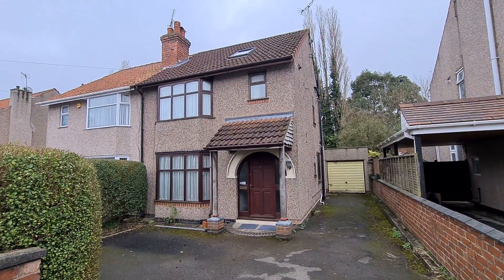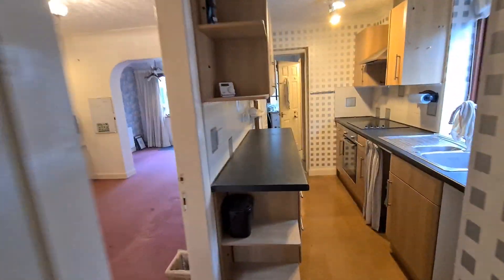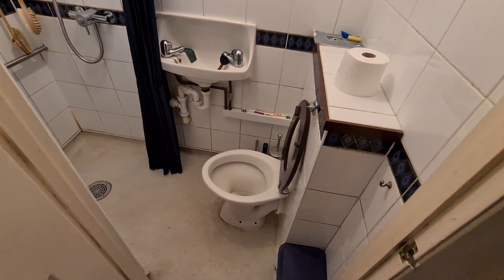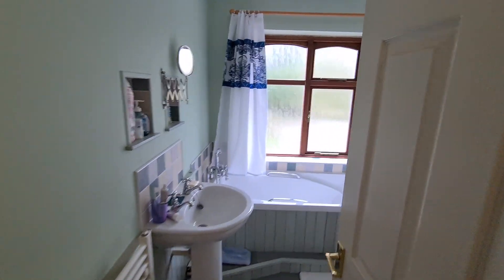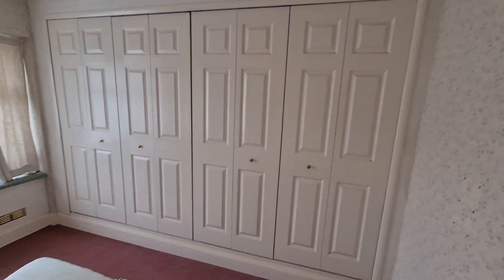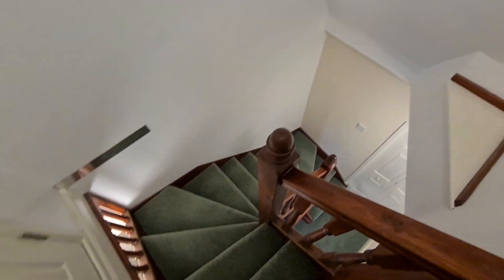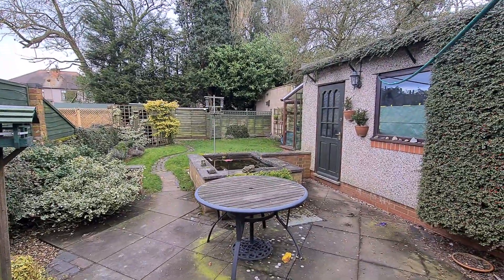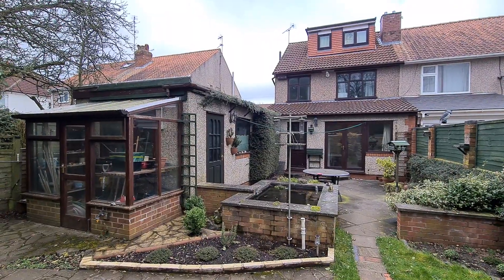Fir Tree Avenue, Tile Hill, Coventry, CV4 9FP - £249,950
***NOW SOLD STC --AN EXTENDED FOUR BEDROOM SEMI-DETACHED PROPERTY IN GREAT LOCATION WITH OFF ROAD PARKING & GARAGE*** The property is sold with no upward chain and benefits from double glazing and gas fired central heating throughout. The ground floor has entrance hall, lounge, dining room, sitting room, kitchen, utlity room and shower room. The first floor has three bedrooms and bathroom with the master bedroom and en-suite on second floor. Outside is an enclosed garden to the rear with access to tandem garage/workshop with off road parking for several vehicles available to the front. No upward chain!